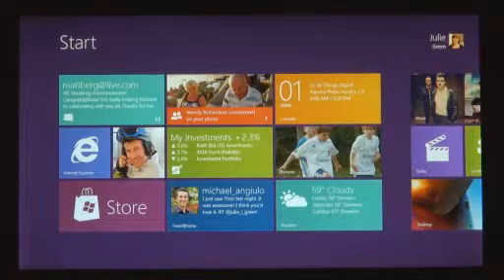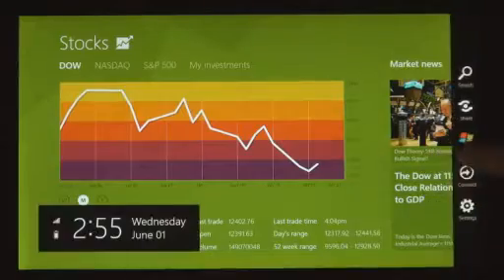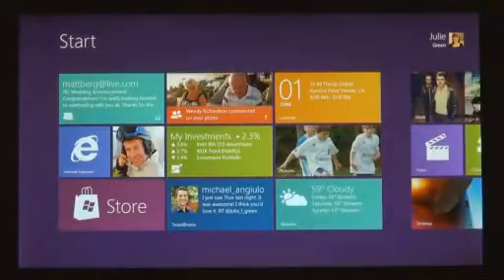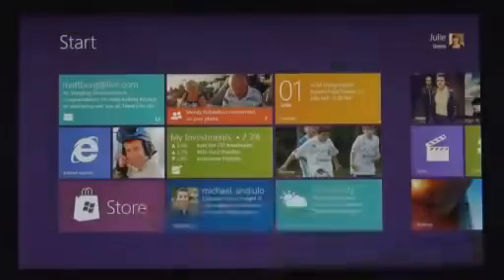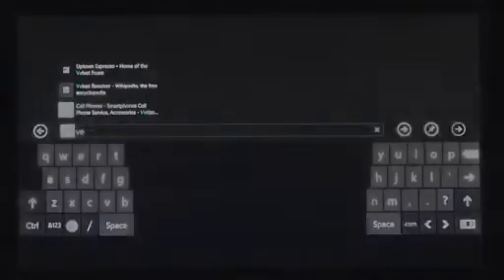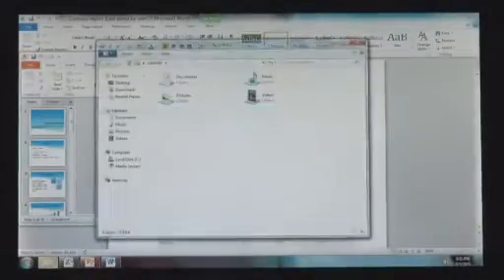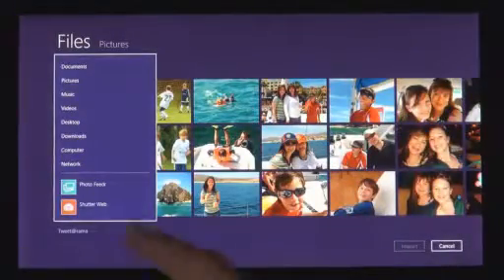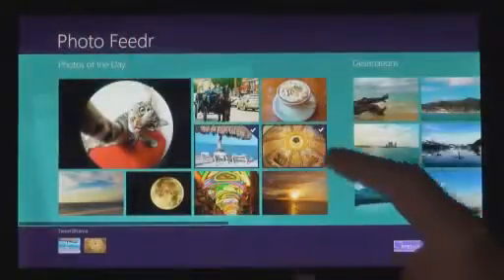Windows 8 Official Interface Information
This is the OFFICIAL iOS Interface of Windows 8 which Microsoft's Vice President "Dan'l Lewin" Suggested it will be released in Fall of 2012.